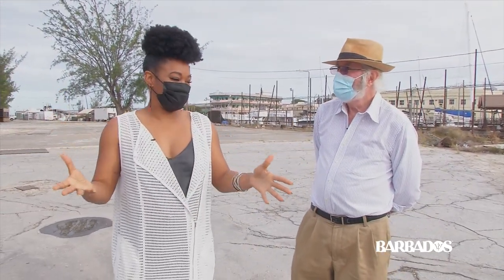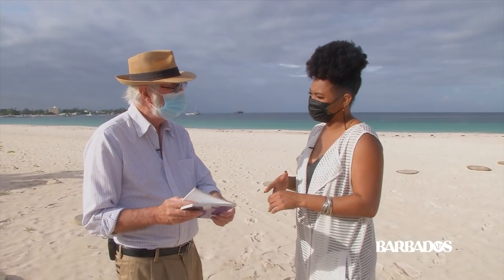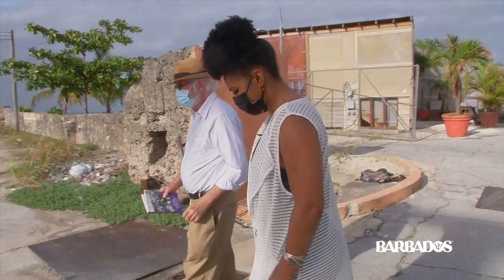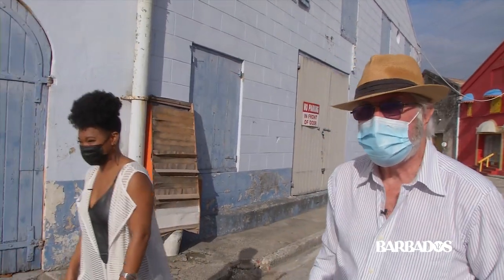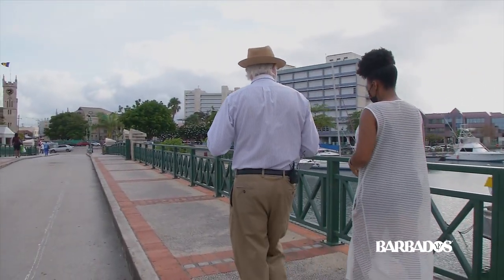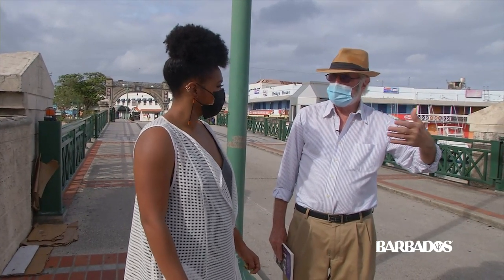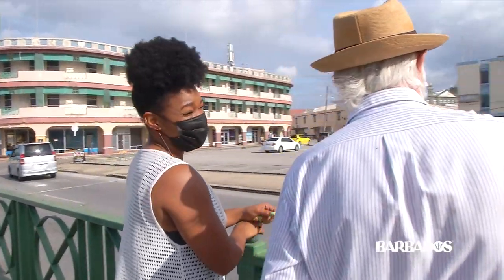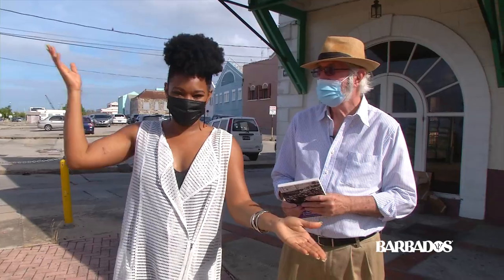A Stroll Through Historic Bridgetown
Have you ever explored Bridgetown? Sit back and relax as we take you on a journey through Historic Bridgetown with historian Dr. Karl Watson and Mahalia, highlighting important heritage sites while sharing detailed stories of our past.

Originally named ‘Indian Bridge’ after the crude wooden bridge built by early inhabitants, it was renamed 'the town of St Michael' by English settlers, and then finally became Bridgetown. Today, our capital city is part of our UNESCO World Heritage Site and home to a worthy collection of historical buildings, monuments and sites.